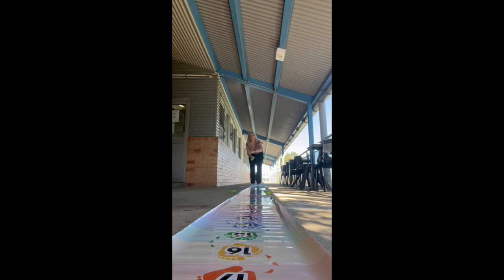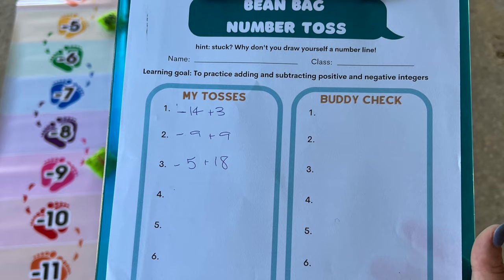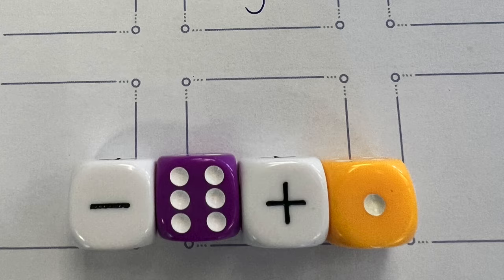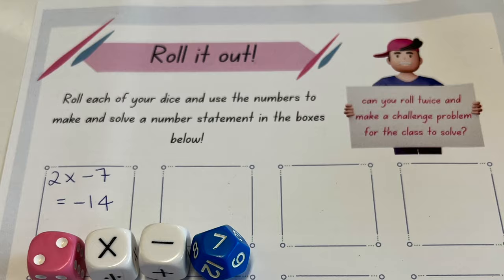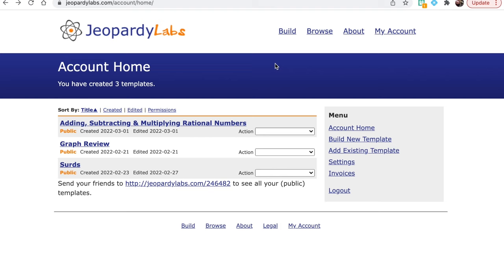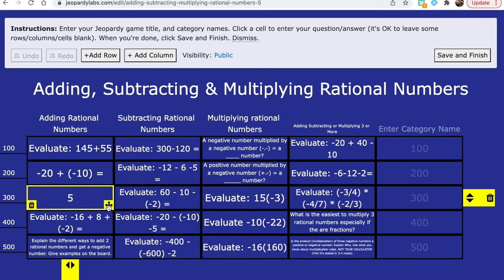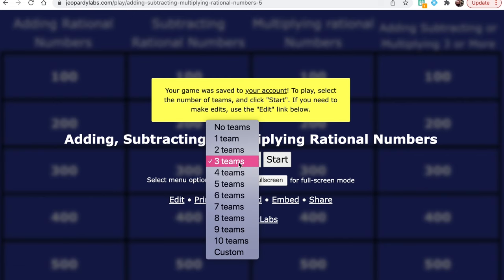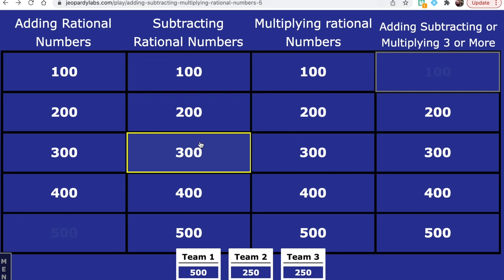Engaging mathematics activities on directed number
Returning in 2022 for her regular series for Teacher magazine, Mathematics teacher Holly Millican shares three learning activities she uses in her classroom to engage students when learning about directed number.

Read more, and access Holly’s worksheets for the bean bag number toss and roll it out activities mentioned in this video,

CC: Keterangan/subtitel tersedia dalam Bahasa Indonesia untuk video ini. Klik pada tombol setting untuk mengaksesnya.